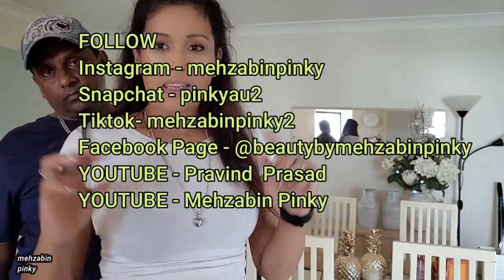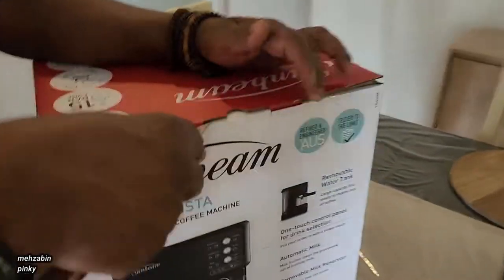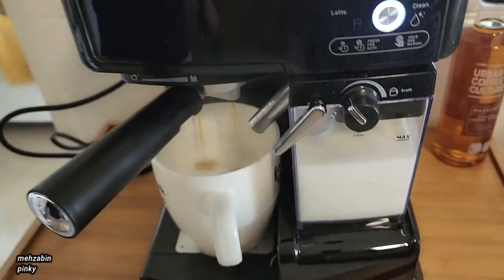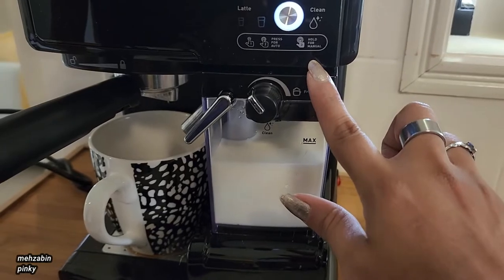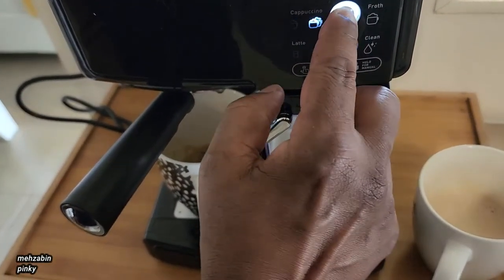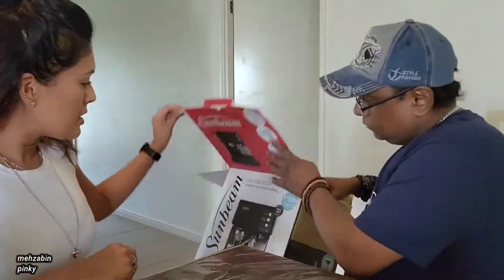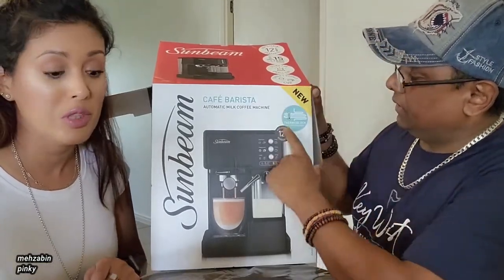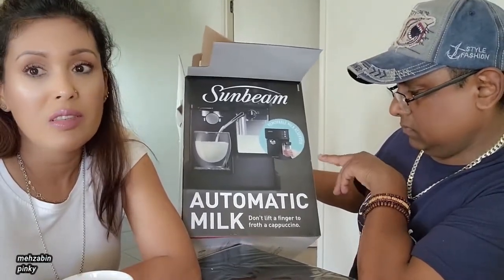Sunbeam Café Espresso Coffee Machine - EM5000K | Unboxing & Honest Review | Target Australia | Vlog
NARACORA
CODE 20% Code: SNS2021
HAIR TOOL | BEACH WAVE Must have
BEST HAIR CURLER REVIEW
 "Dreamwave" curler is taking the world by storm as the greatest technology advancement in the hair care industry - making hair curling automated and cordless! So you can get Salon perfect curls on the go!

How To Get Rid Of Acne | Try  Teami Green Tea Detox Mask ! Its Absolutely Amazing

NORACORA
NEW CODE 20% Code: SNS2021